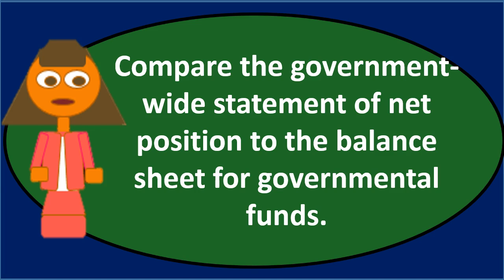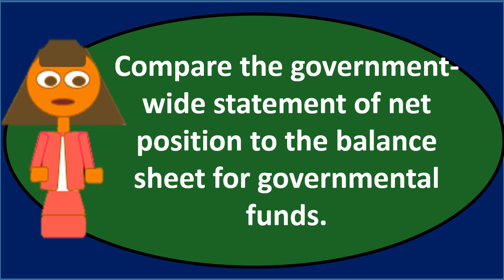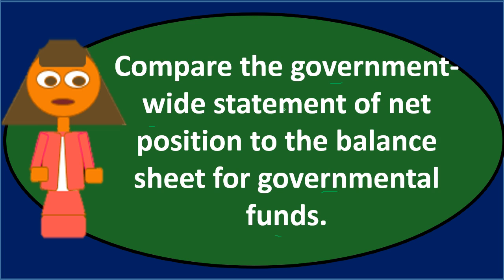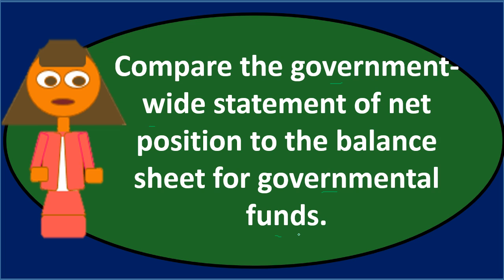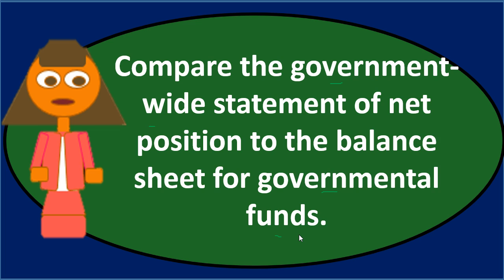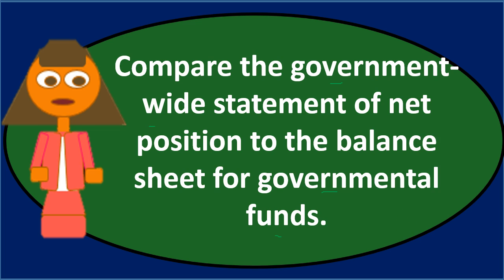Discussion Question A12- Governmental Accounting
accountinginstruction.info